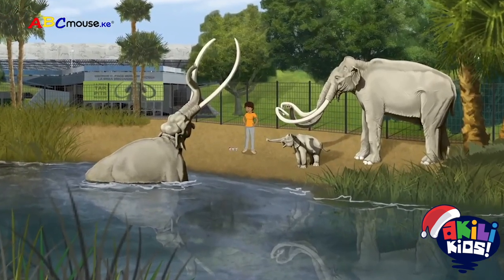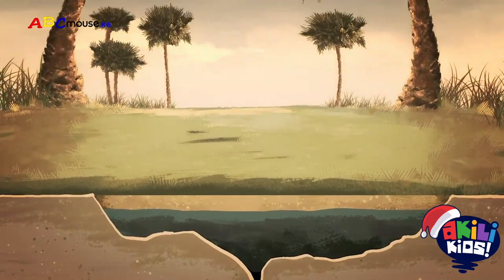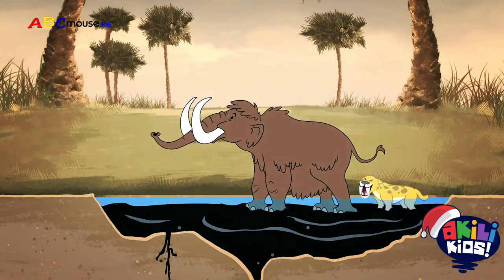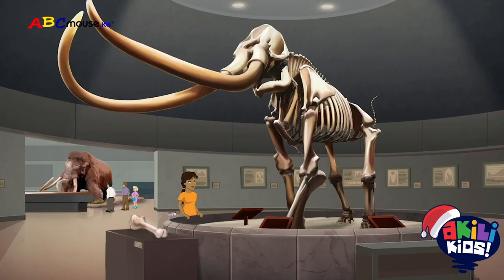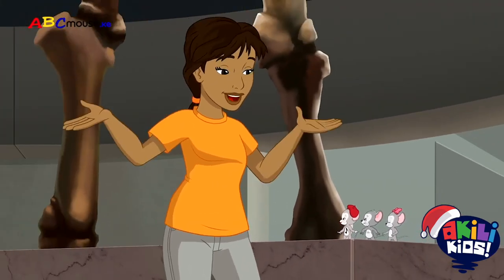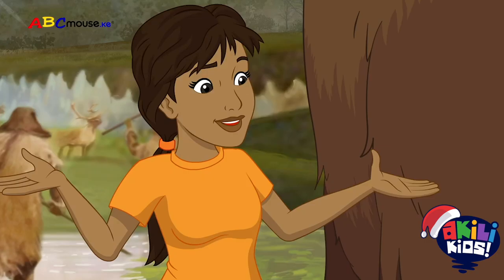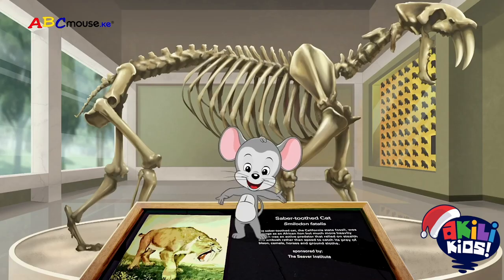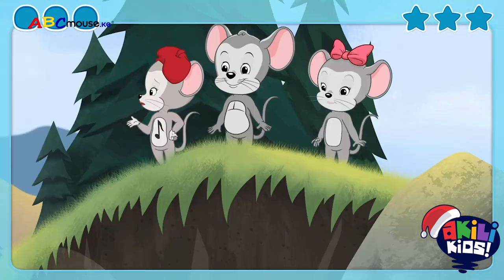ABC Mouse Search And Explore | The La Brea Tar Pits And Museum | Akili Kids!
Hello Kids!
Hello kids, tune in to ABCMouseSearchAnd Explore on AkiliKids to learn more about the La Brea Tar Pit and its significance in the field of archeology.